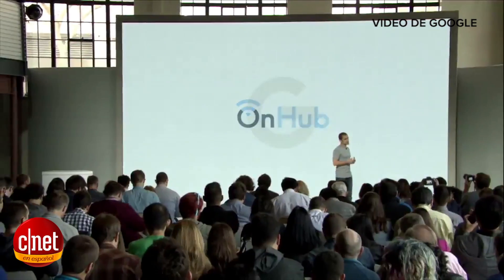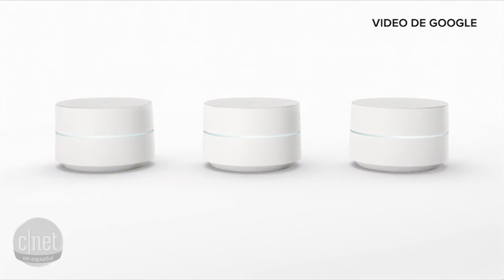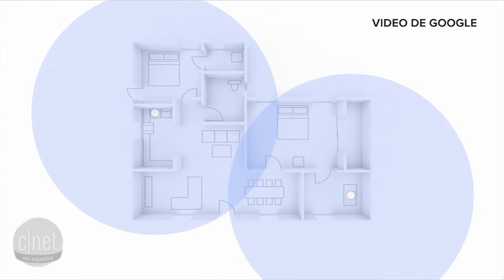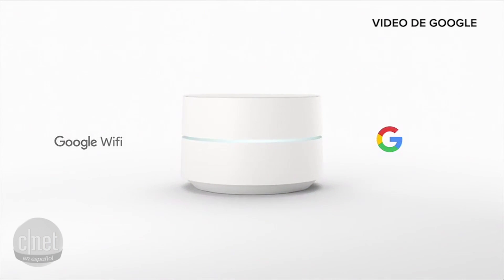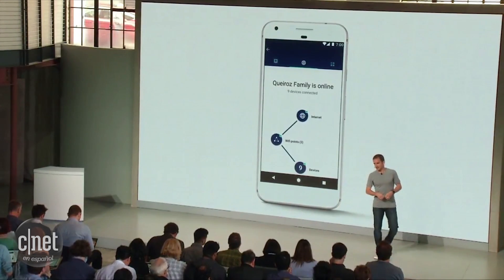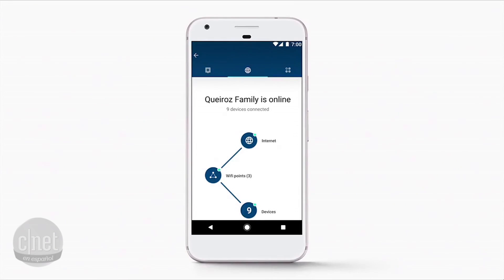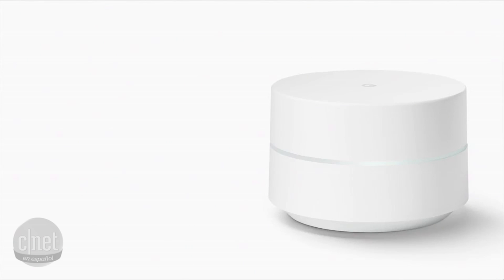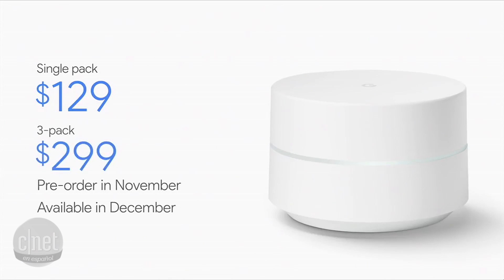Google WiFi quiere mejorar la conectividad de tu hogar con un elegante 'router'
El nuevo dispositivo ofrece conexión inteligente y amplia cobertura.